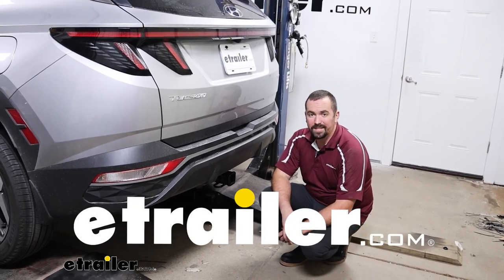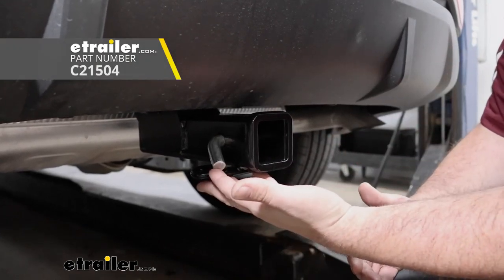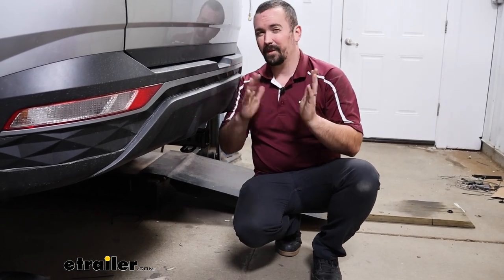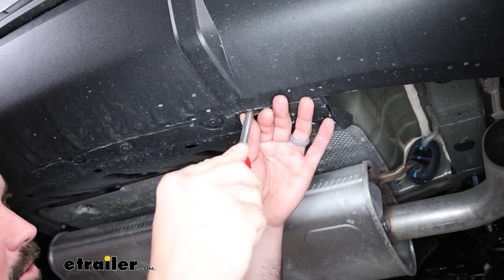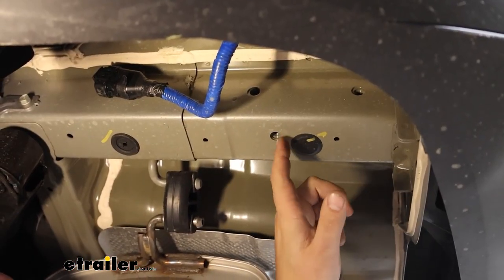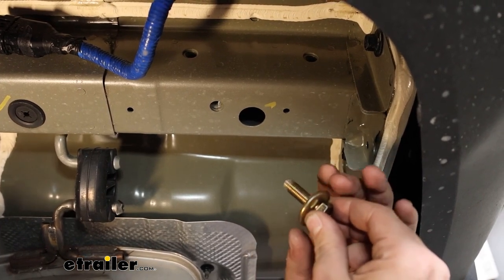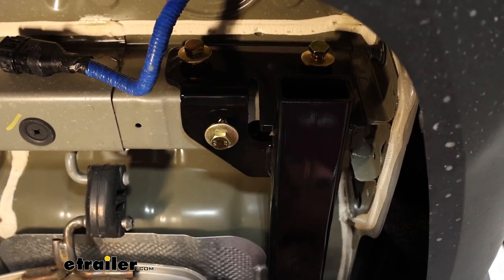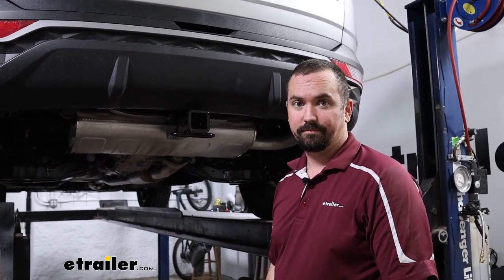etrailer | Installing the Curt Trailer Hitch Receiver on your 2023 Hyundai Tucson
Hello neighbors, it's Brad here at etrailer and today we're taking a look and installing the CURT Trailer Hitch Receiver on a 2023 Hyundai Tucson.  Now this is what it's gonna look like when it's installed and it's a great looking hitch because it's a hidden cross tube meaning the only thing that you're really gonna see hanging down from the bottom of your vehicle is going to be the receiver tube opening.  So you get all the usability and having the rest of it hidden just kind of maintains that nice clean OEM look.  And there's other hitches available for this.  There's an etrailer hitch as well as the Draw-Tite and they're gonna install just about the same.  They're gonna be hidden cross tubes so really you can't go wrong with any of them.

But something I will point out is this one has a gloss black powder coat finish and that's gonna hold up to any of that road grime.  And the same with the Draw-Tite.  And the e-trailers is kind of nice 'cause it's got a matte black finish and I really like that because it's a little cleaner look, it's a little less noticeable and it also it holds up to scratches just a little bit better.  So with whatever hitch you go with they're all gonna be about the same and kind of up to you what you're looking for.  You need two inch by two inch receiver tube opening means that you're gonna have tons of options available for ball mounts, bike racks, and cargo carriers as this is the most common that you're gonna find on hitches on vehicles.

Now all of your accessories are gonna stay in place with a 5/8 pin and clip.  And this is not included with the hitch.  So when choosing accessories, a lot of 'em will come with one already included so keep that in mind.  But if you wanna pick up a locking one it's really nice to be able to have that.  You can leave your accessories loaded in place, locked in and no one can walk away with them.

We have plenty of options available here at e-trailer.  With a rolled style safety chain loop here makes it easy if you're planning on towing a trailer to get your standard S style hooks or even a larger clevis style goes on nice and easy.  Now if you do plan on towing a trailer or even just loading up any cargo carriers or bike racks, you wanna make sure that you're not going over the weight capacities of the hitch as well as the vehicle.  So check the vehicle's owner's manual to see what it's capable of.  And then also adhere to the weights on the hitch.

You're gonna wanna take the lowest of those numbers.  Now this one has a gross trailer weight rating of 3,500 pounds, which is gonna be the weight of the trailer plus the accessories loaded onto it.  So it's not a bad little weight there.  As far as tongue weight and this is pretty good at 525 pounds that's gonna allow you to put a cargo carrier or bike rack on here, even a four bike bike rack loaded up and you shouldn't have any problems with that.  So it's really nice to be able to get some usability out of the hitch with those numbers.  I'm gonna give you a few quick measurements and that way you can choose accessories that are gonna work well with your Tucson.  And when it comes to folding accessories like cargo carriers or bike racks sometimes they can make contact with the fascia without actually being able to go in the upright position.  And also when choosing a ball mount, you wanna make sure that it sticks out far enough to be able to put the coupler of the trailer on here without hitting your bumper as well.  You're gonna wanna look at the center of the hitch pin and the furthest point of your rear fascia is 4 inches so choose accordingly your accessories with that.  Now as far as your ground clearance this one comes in at 15 inches which is pretty good and you shouldn't have any issues with your accessories hitting in the ground.  But also keep in mind as you go up an incline those are gonna want to tilt towards the ground.  So just keep that in mind when driving with those loaded.  This is also important to determine if you need a rise or a drop for a ball mount so you can measure your coupler on your trailer and then figure out the difference.  That way you can choose the right rise or drop.  Now as far as installation goes, this one's pretty simple and you can definitely do this in your driveway or garage in probably about 30 to 40 minutes and I'm gonna walk you through all those steps to make sure you get yours installed.  So let's take a look at that.  Now to begin our installation we are gonna be removing this center panel here and it's not gonna get reinstalled and that's gonna allow for the hitch to actually have a place to go.  And in order to get this off I'm